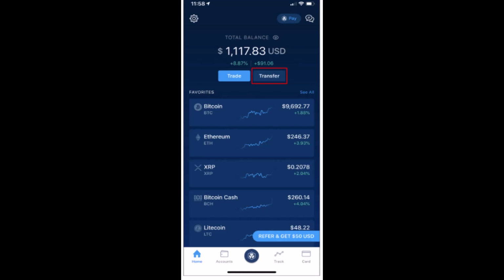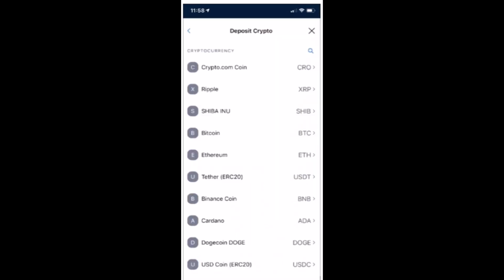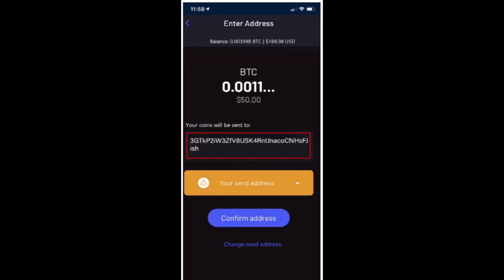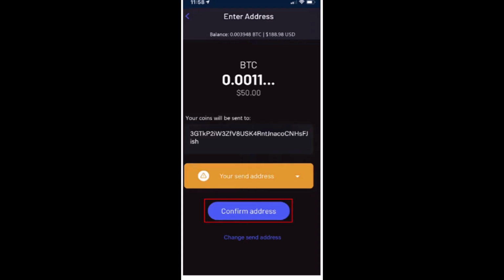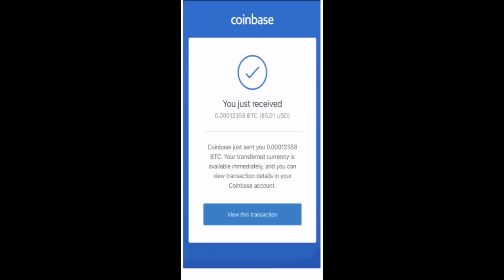Crypto.com - How To Transfer Crypto To Defi Wallet !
This video guides you in an easy step-by-step process to transfer crypto from cryprto.com to Defi wallet.

Chapters / Timestamps
0:00 Intro
0:14 Transfer Crypto To Defi Wallet
0:15 Outro